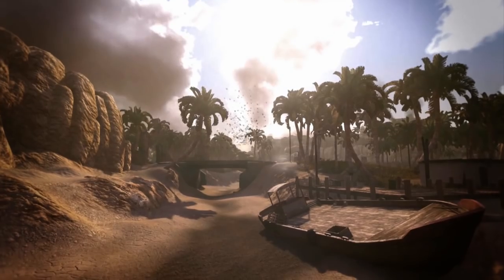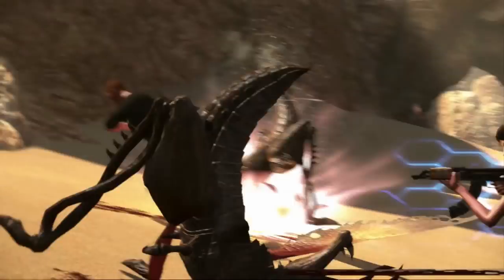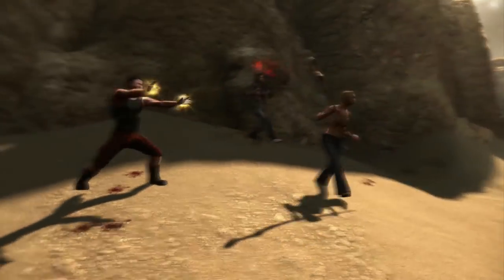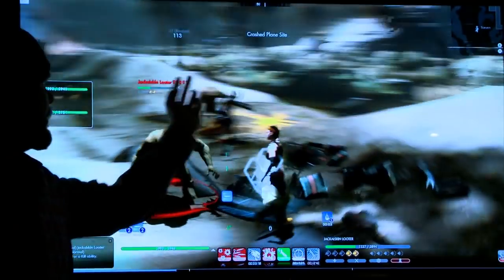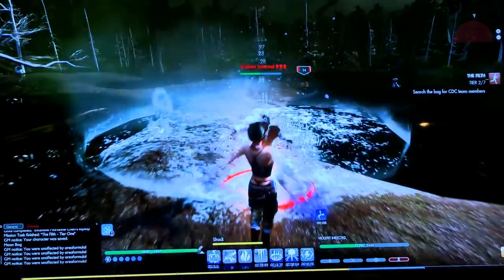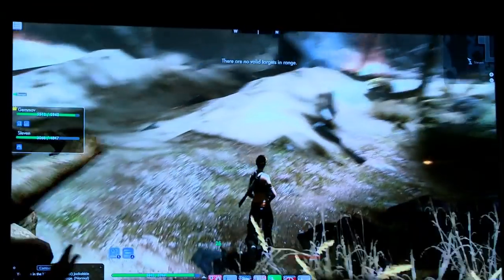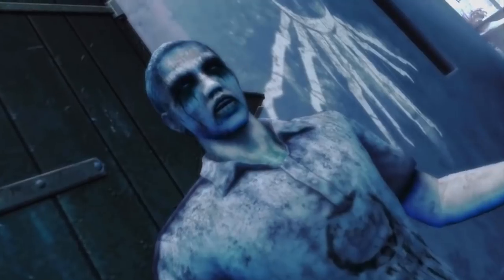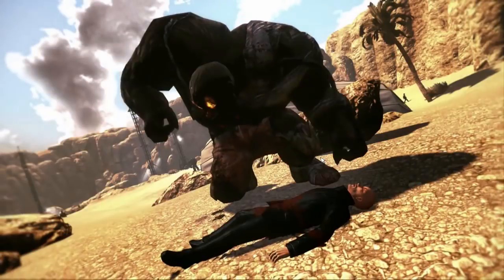The Secret World GDC 2012 Interview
GeForce.com's Kris Rey spoke to Funcom Chief Technology Officer, Rui Casais, to learn more about the MMO's gameplay, advanced DirectX 11 graphics features, and GeForce GTX enhancements.